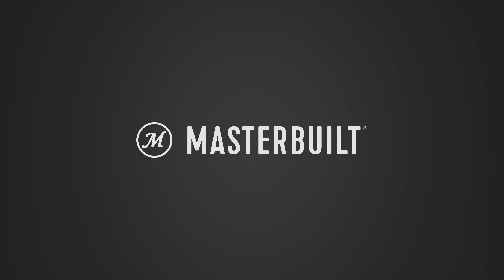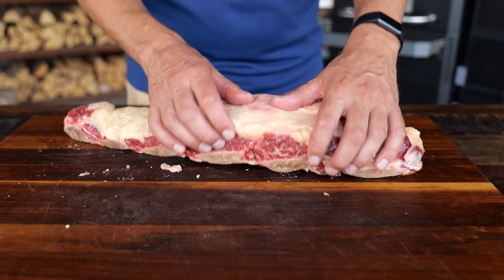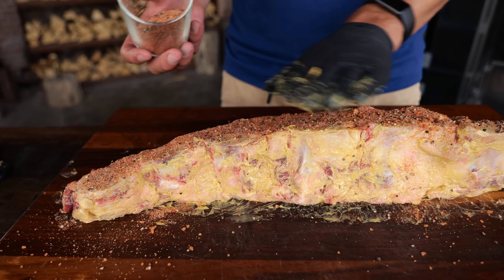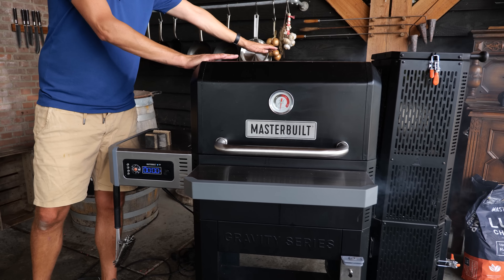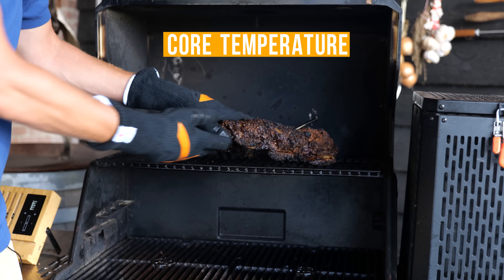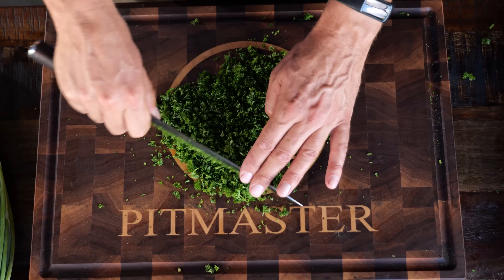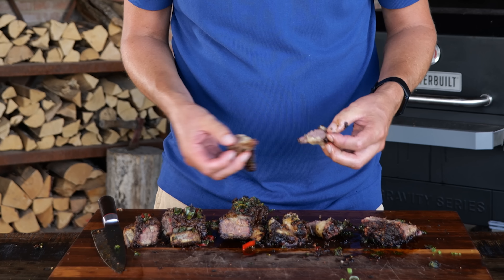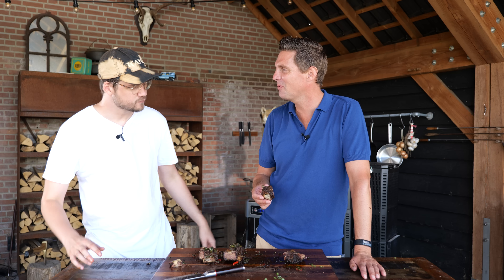How to create perfect Crispy Crunch on Beef Ribs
0:00 - intro
1:34 - seasoning
2:47 - BBQ setup
6:02 - Butter sauce recipe